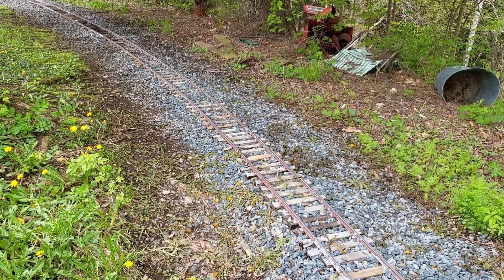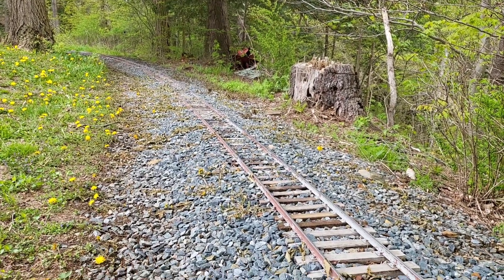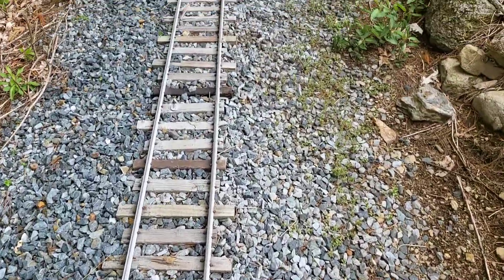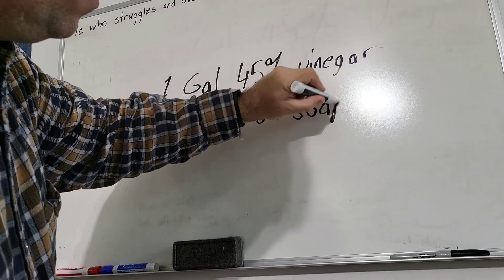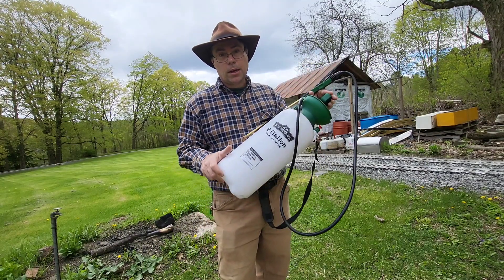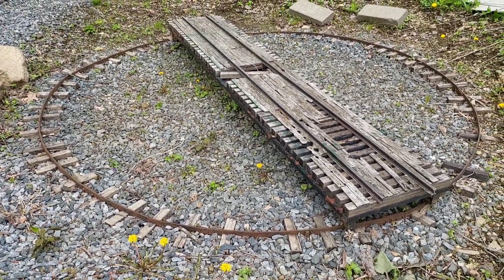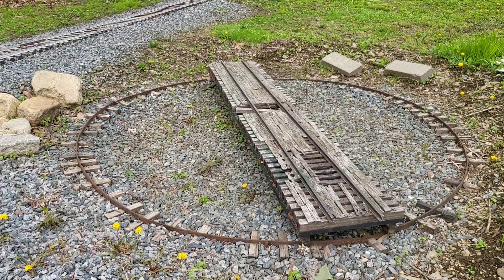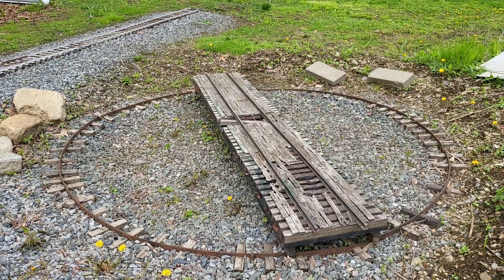Homemade Herbicide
Here's how we're dealing with weeds on the track this year: a homemade vinegar based herbicide with a quick burn down.

[UPDATE:] It turns out that this mixture does kill to the roots when you use 30% or stronger vinegar.

Products used:
45% vinegar
Liquid dish soap

Did you know? You can help support the Mill Brook Railroad by becoming a patron as well. You'll get advance access to videos and some exclusive content.